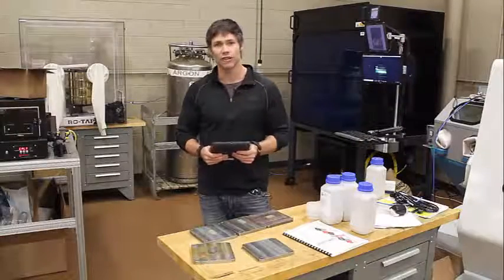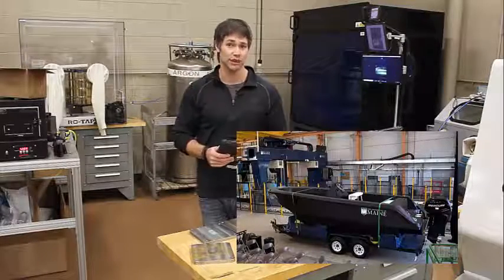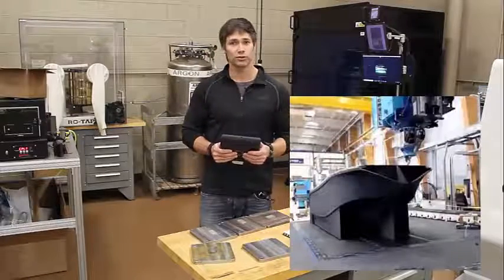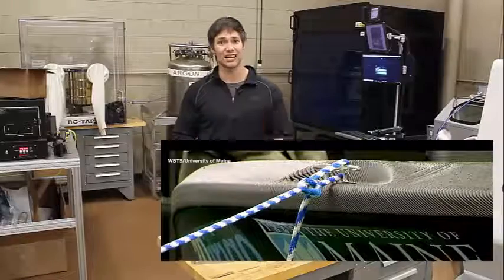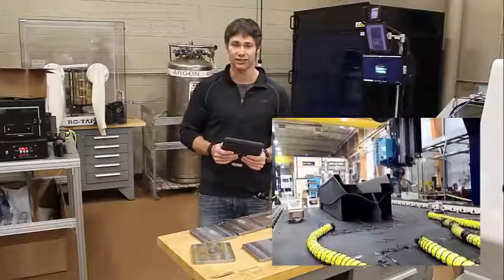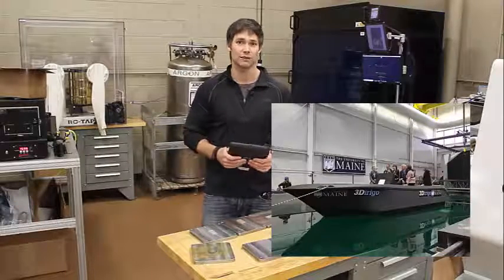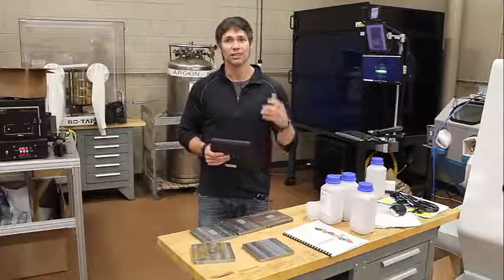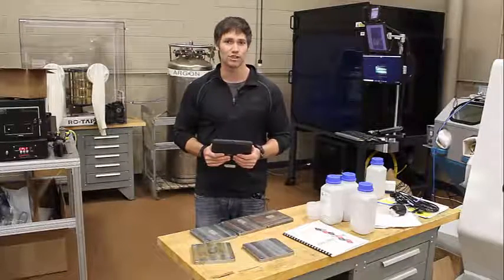0192B - The Additive Guru, 3D Printing News: University of Maine 3D prints a boat!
Eric Wooldridge of TAG talks about the recent use of additive manufacturing to rapidly fabricate a boat.